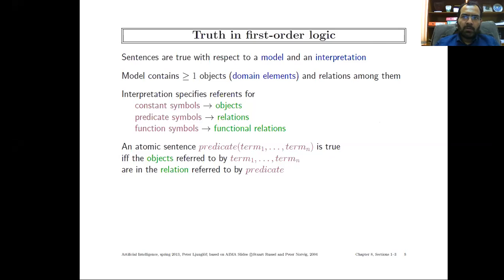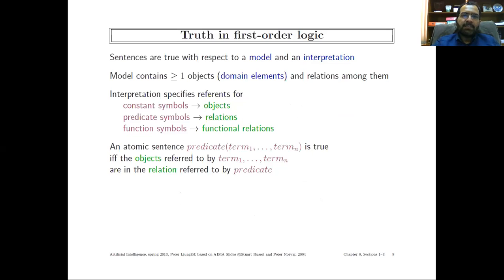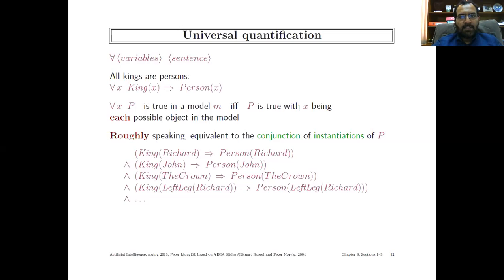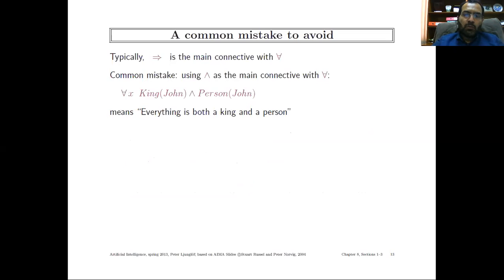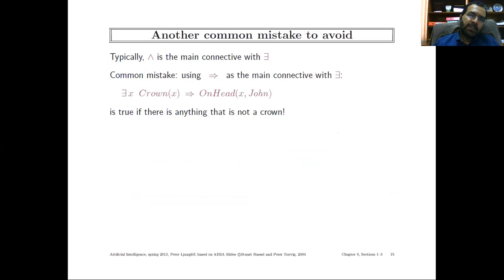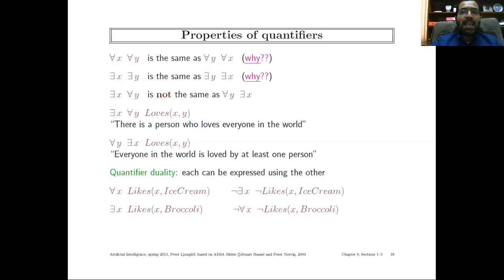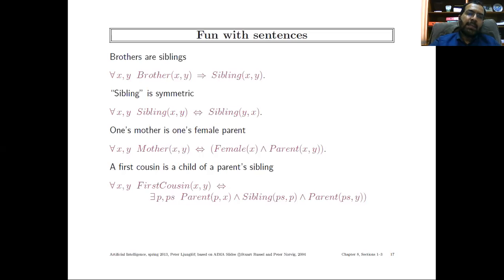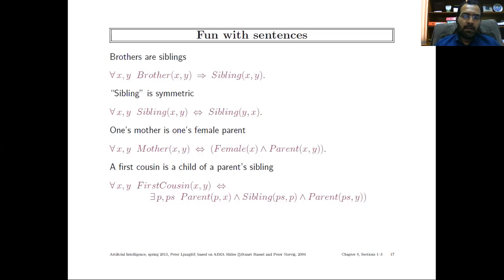Artificial Intelligence: First Order Logic FOL Part 2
FOL: Artificial Intelligence